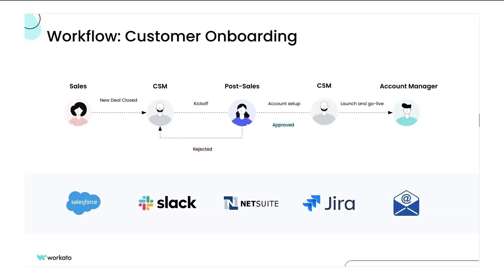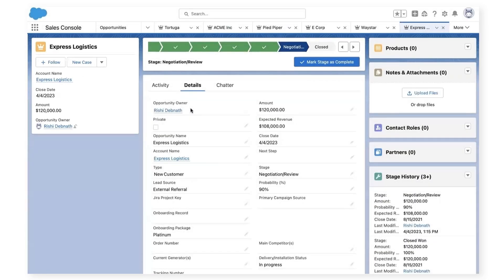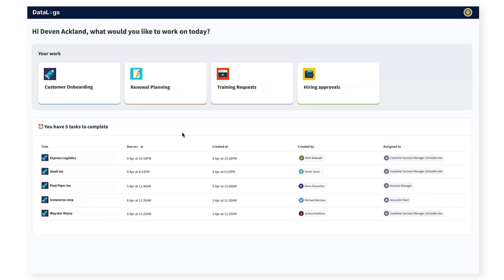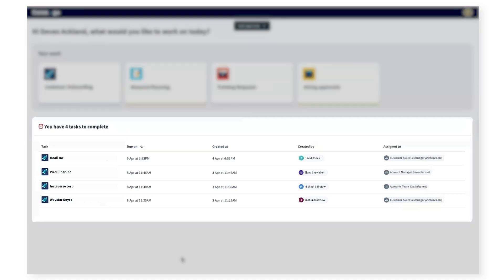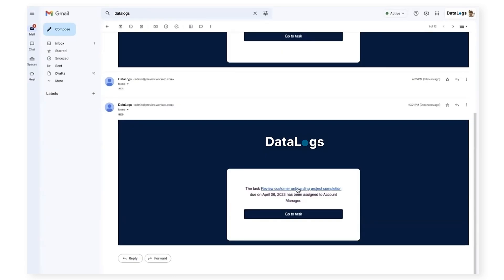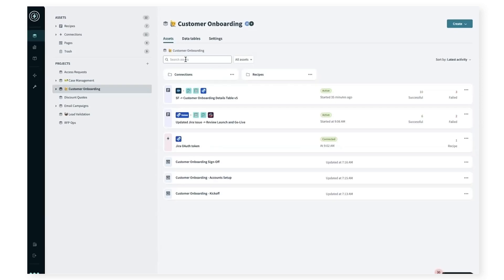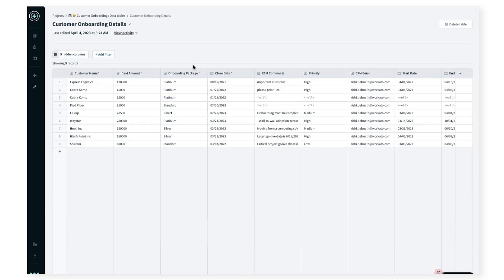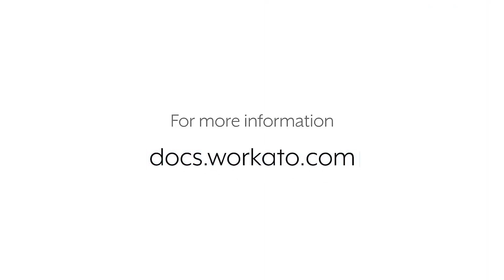How to use Workflow Apps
Workflow Apps gives you the ability to build custom UI, business logic, and data stores to manage business workflows. In this video, we'll look at how Workflow Apps gives a full end-to-end view of the customer onboarding process and makes it easier for team members to see their individual tasks.

Time stamps
0:00 - What is Workflow Apps??
0:10 - Workflow example: customer onboarding
0:39 - Benefits of Workflow Apps
0:59 - See Workflow App in action
2:04 - Workflow App portal tour
3:47 - Launch and Go-Live tasks with Jira integration
4:23 - Final review and approval process
5:36 - How to build Workflow Apps in Workato
6:03 - How to create a workflow page
6:34 - Store your data in Workato Table Storage
7:27 - Automate your app with Recipes
7:51 - Outro